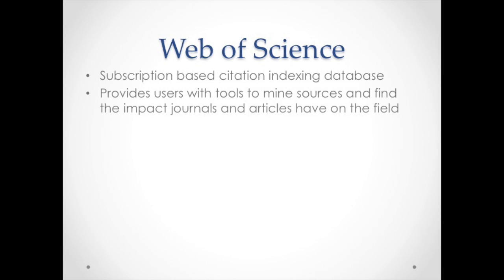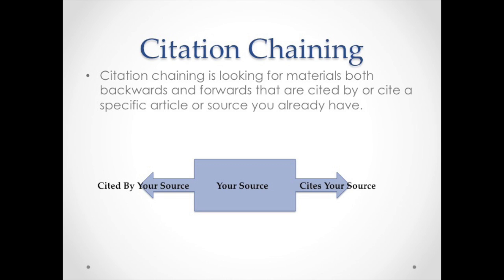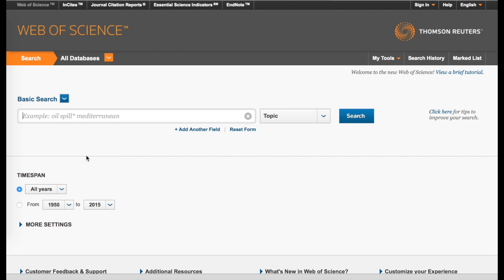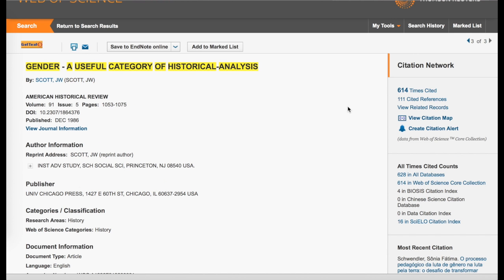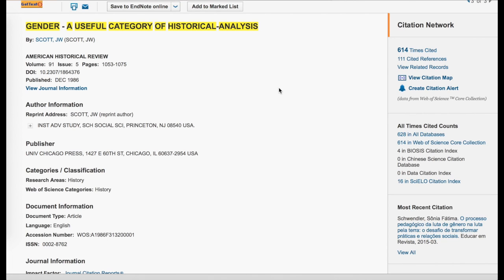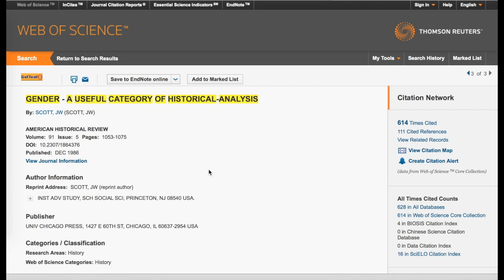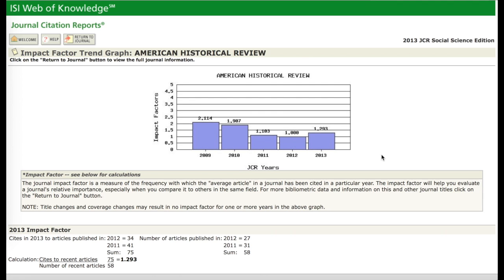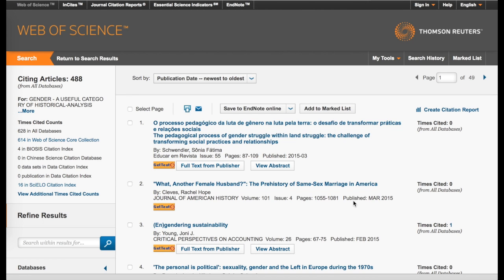Web of Science for History Majors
This video is about Web of Science for History Majors